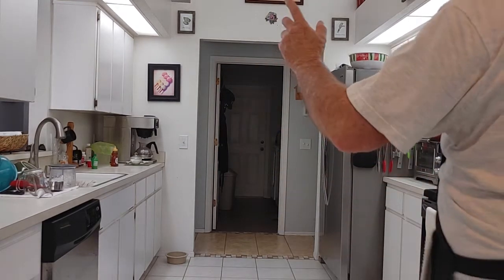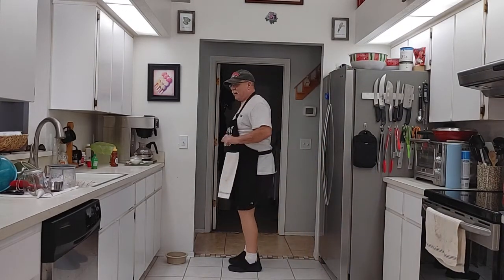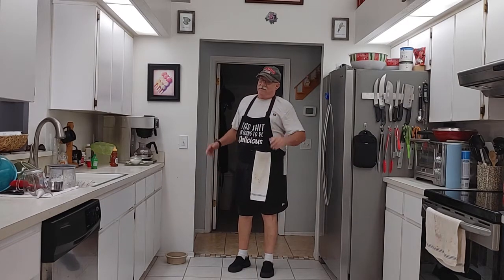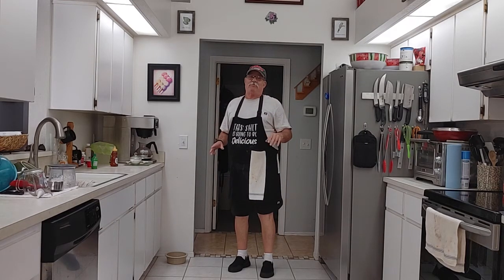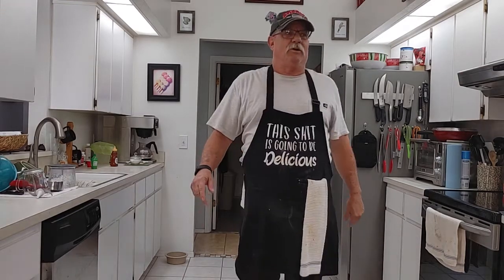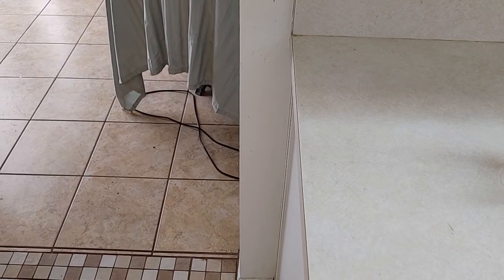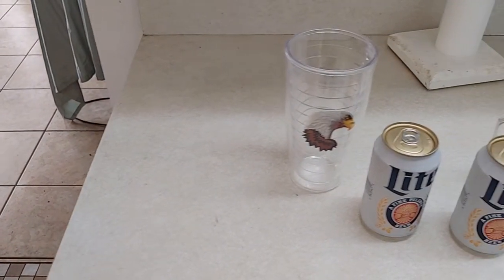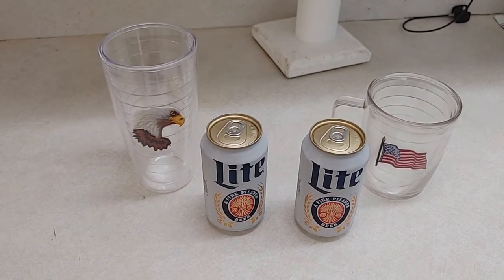EP # 263. Another Cocktail W/E, Sudsy Saturday!!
An easy cocktail Saturday, Penny wanted to share. Just remember to smell the bouquet, swish and taste the beechnut & fruity flavors. After that it just taste like beer, 😂

Sudsy Saturday

Your favorite brew..

Serve iced cold,